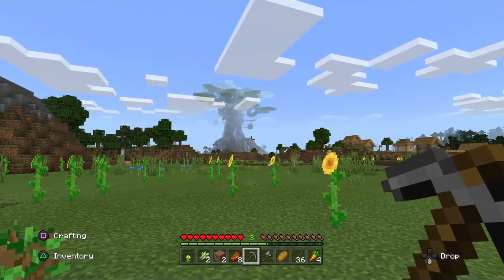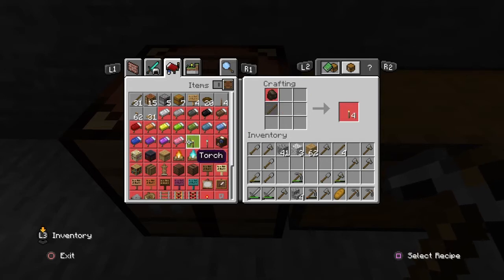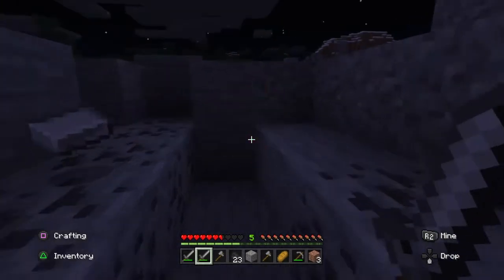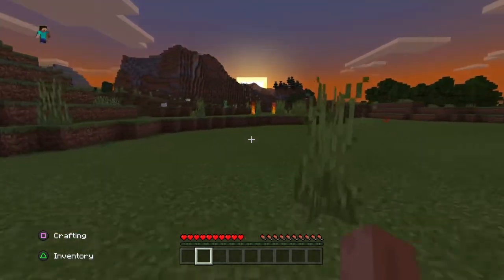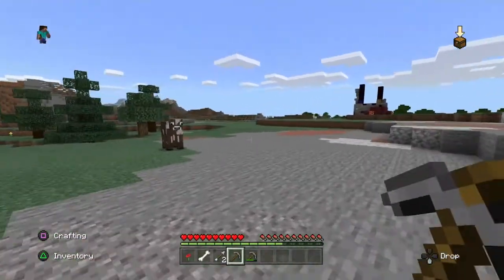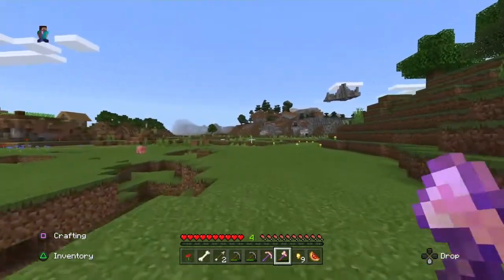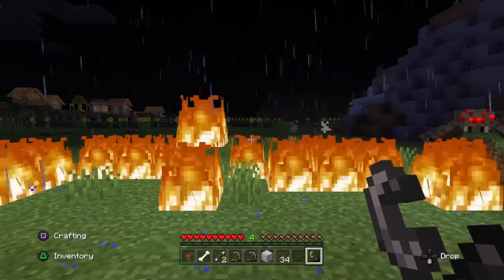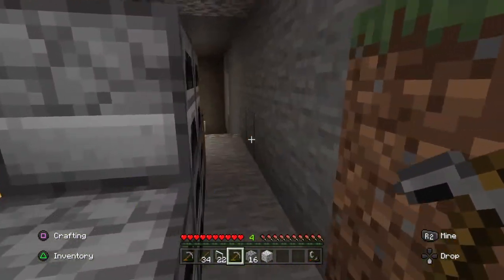Minecraft Giant TreeHouse season 1 episode 8 survival Mode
Minecraft Survival "Building From The Beginning"child-friendly. Are you new to Minecraft or an expert? sharing ideas helps everyone grow. We will start from the beginning and build our way to a new frontier, in a mode of discovery as we grow. Whether we are mining resources, crafting new items, foraging resources, building new innovative new buildings. "The more we share the more we grow".   A nice way for viewers of all ages to relax. I use trained relaxation technics to help my viewers unwind a little, this is for viewers that want to decompress after their day. All videos are child-friendly.

                  Alfa26Gaming26 Is a great place to share creative gaming ideas by commenting on streams. Creating a joyful platform of entertainment. My goal is to link with viewers that don't yet have a channel that would like to start one and link multiple channels together, promoting from multiple platforms. Please keep all comments professional there may be children watching as well. We are child-friendly.